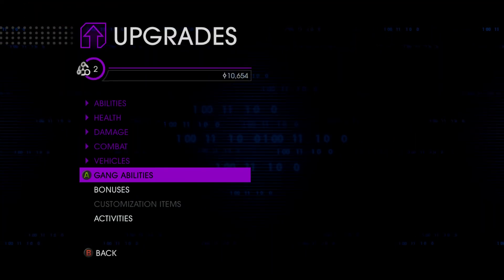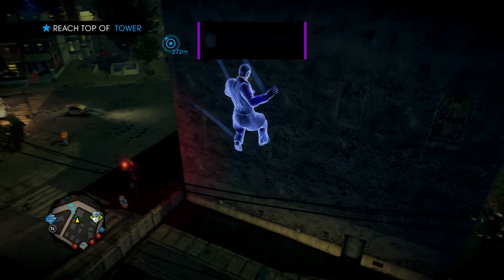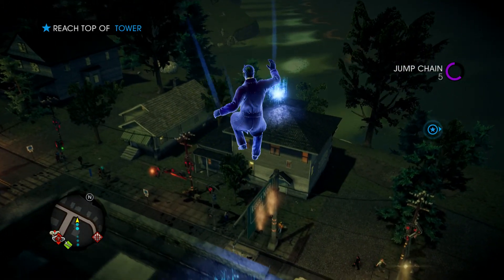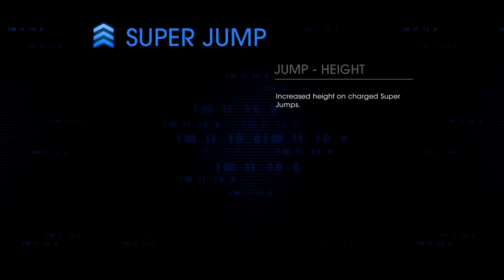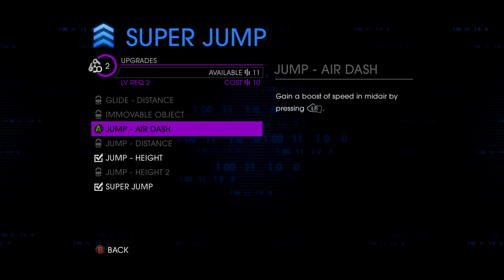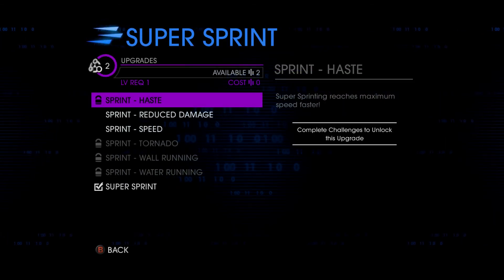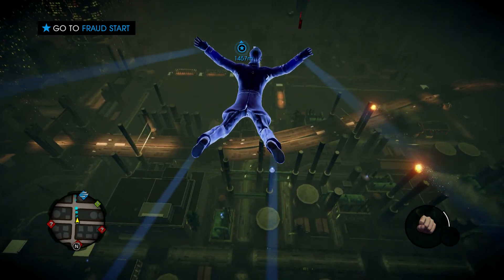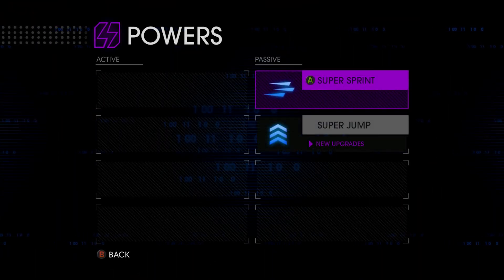saints row 4 playthrough part 5 tower run and super insurance fraud